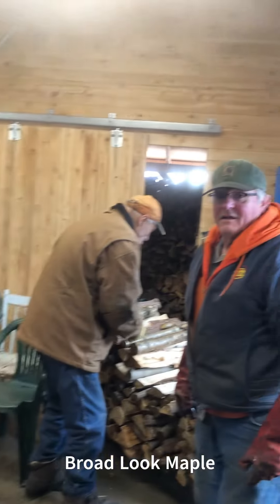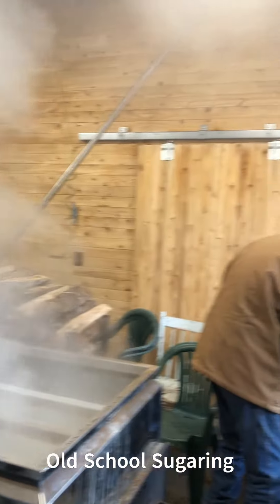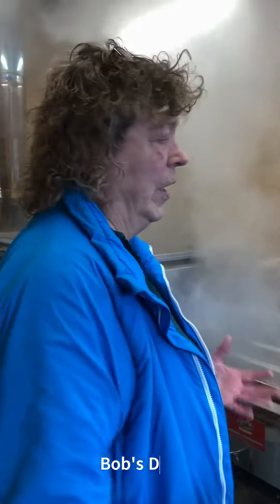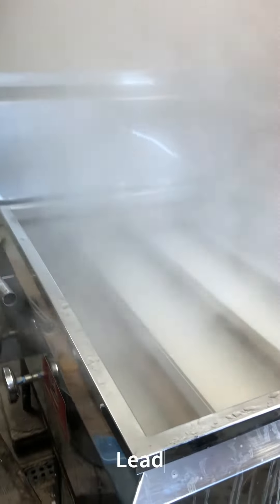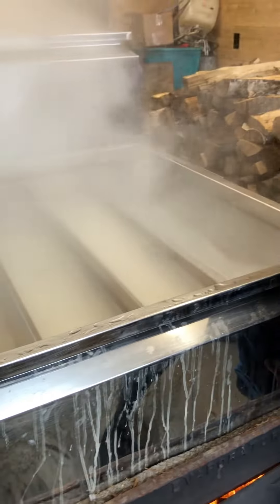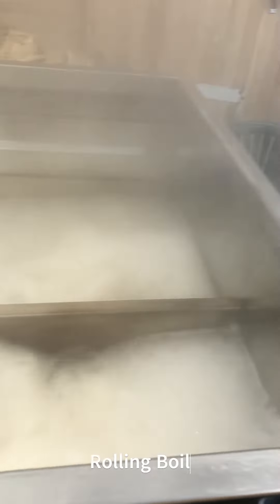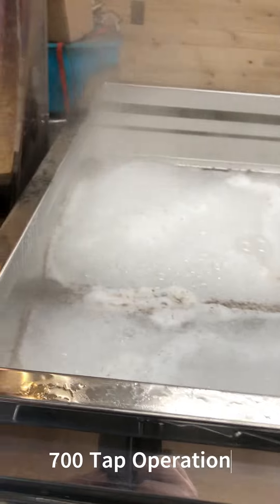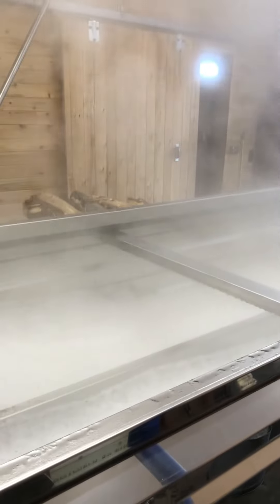Broad Look Maple, Dean Aldrich, Derby VT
Our third operating sugarhouse visit brought us to Broad Look Maple, in Derby VT.